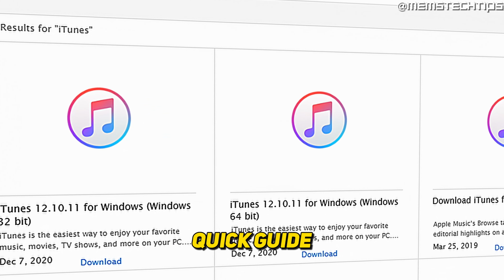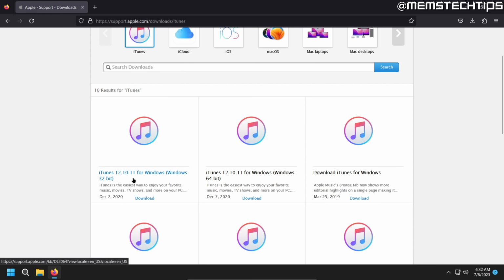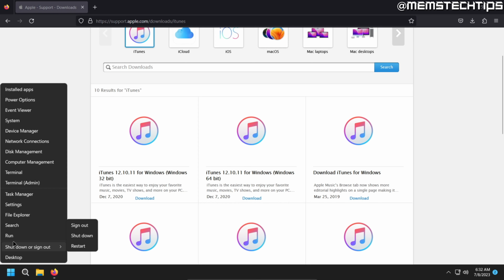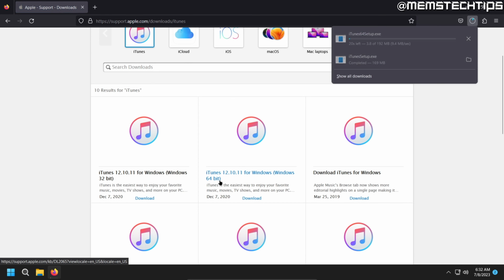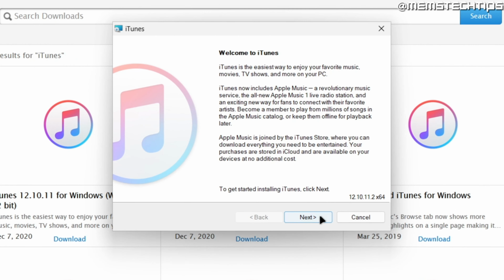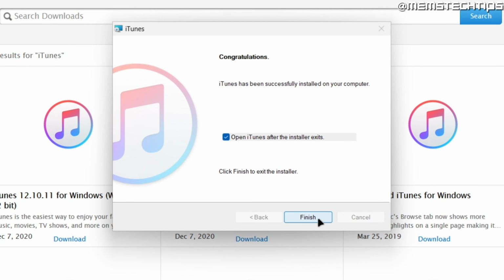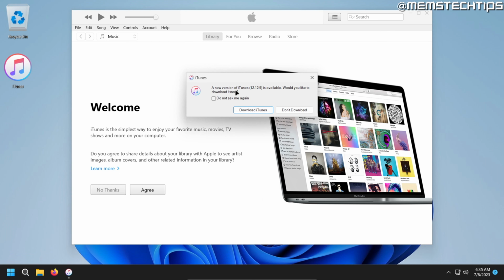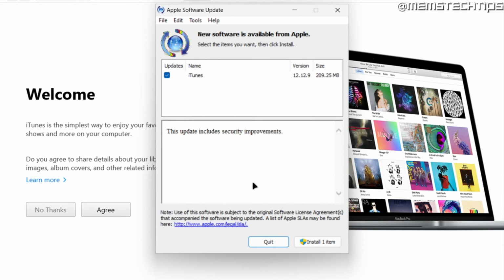How to Download and Install iTunes on Windows (Without Microsoft Store)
In this video I show you exactly how to download and install iTunes on Windows.

By following this step-by-step guide, you will be able to download and install iTunes on Windows 10 without using the Microsoft store and in addition to that this method will work on all modern versions of Windows, meaning this method will also work if you want to download and install iTunes on Windows 7/8/8.1/10 or 11.